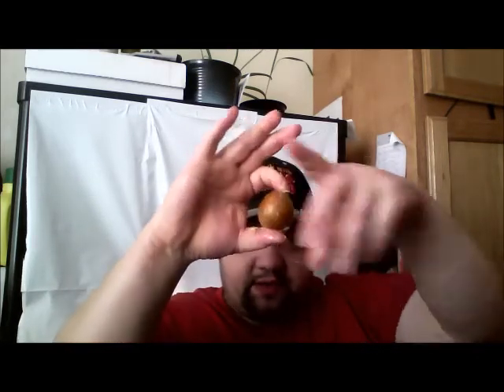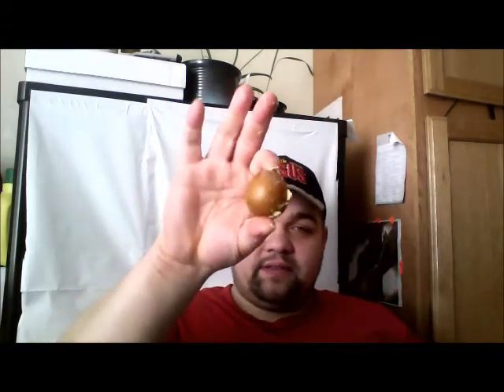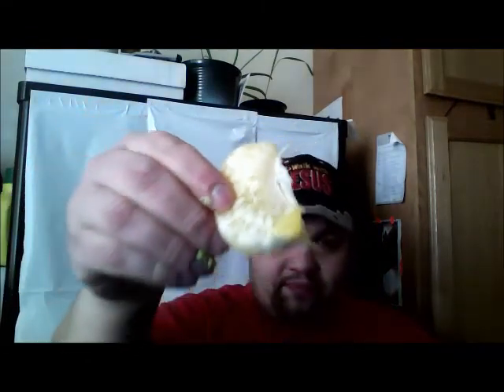Tasting Exotic Stuff "Fruit and Other Things" ( 1 ) Ugly Fruit, Blood Orange, Avocado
Tasting the Ugly Fruit, Blood Orange and Avocado.

Song " Better Way" Music by Montez McCamish Visit his Website Below      " Better Way"
Get some great Protein in your Diet Check Out Remember you can change the Currency out at Check out.. :)